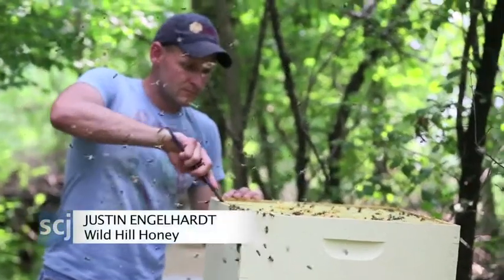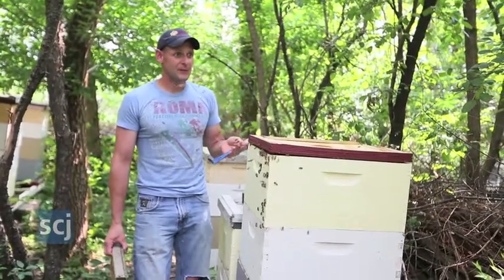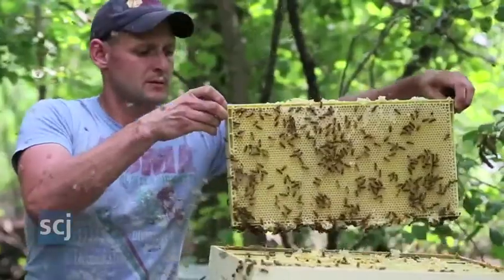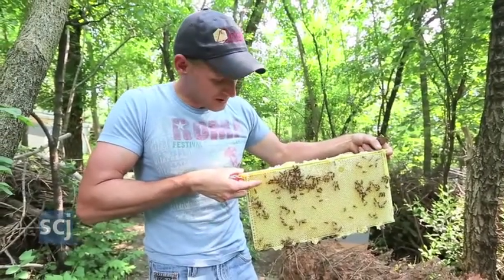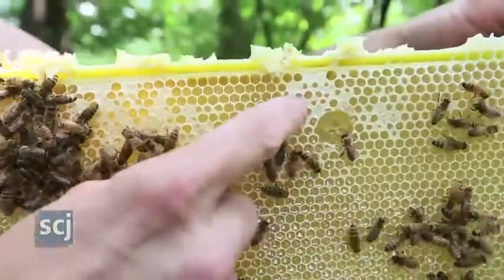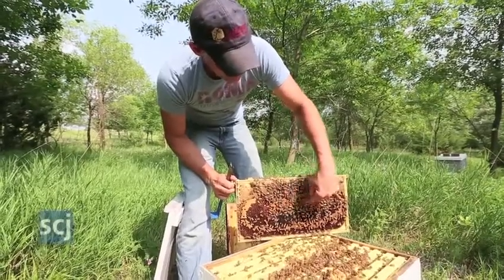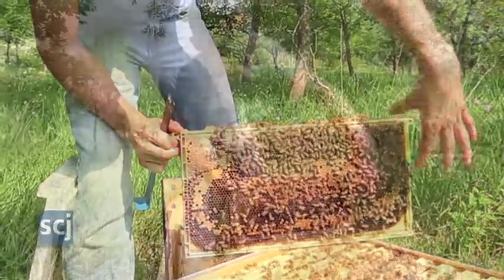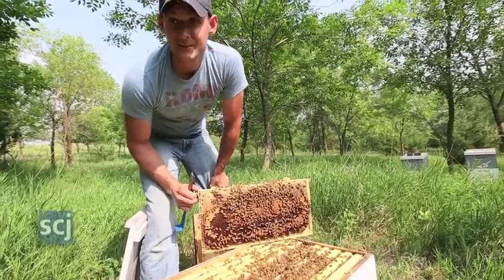Wild Hill Honey Bees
Justin Engelhardt, of Wild Hill Honey, talks about his bee hives in Sioux City, Iowa on Wednesday, July 9, 2014.